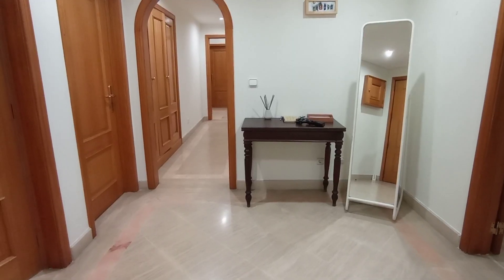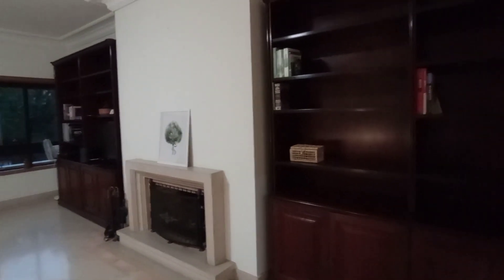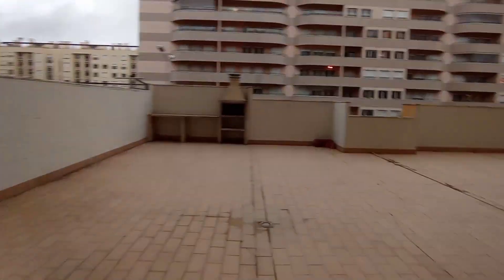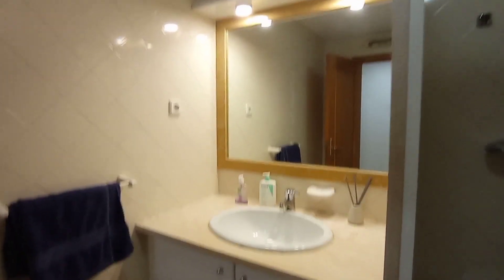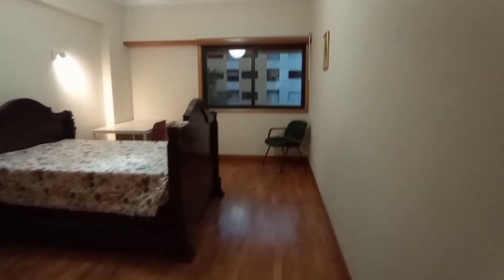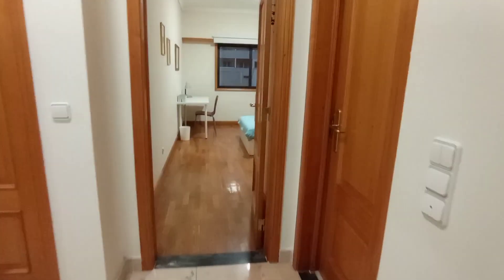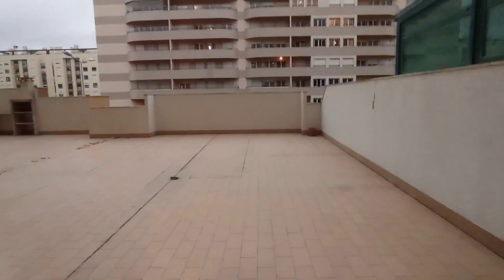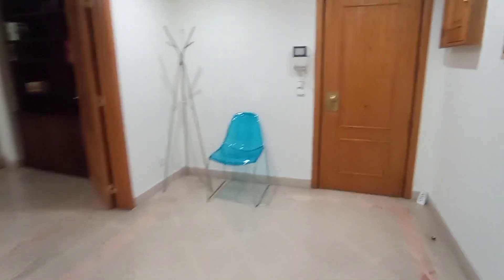64229 - InShot_20221028_173749461